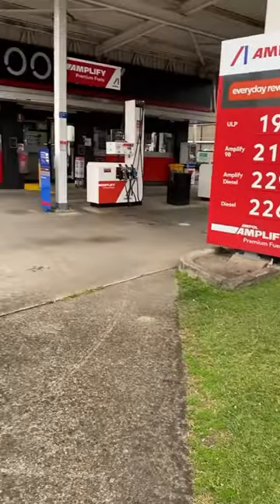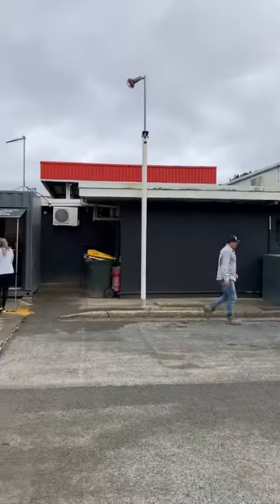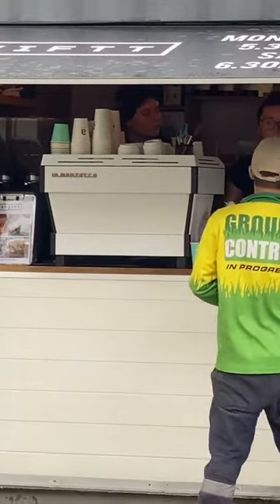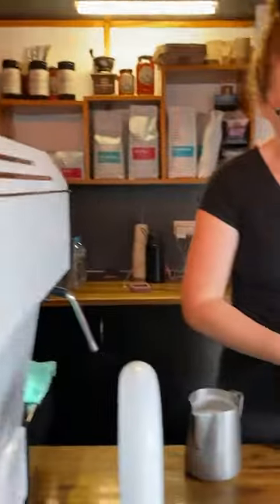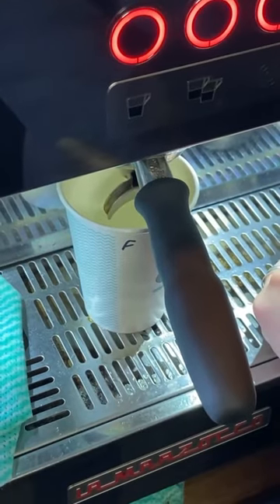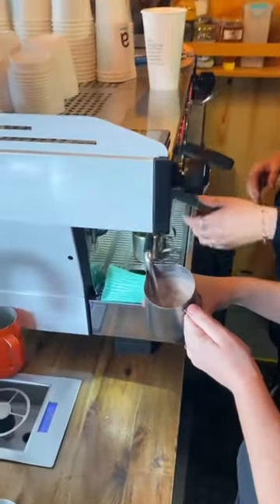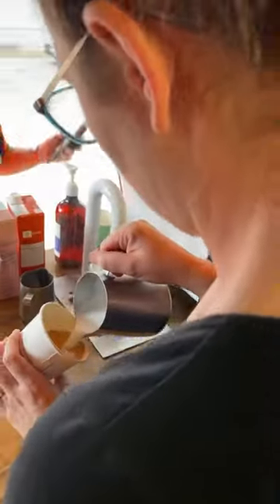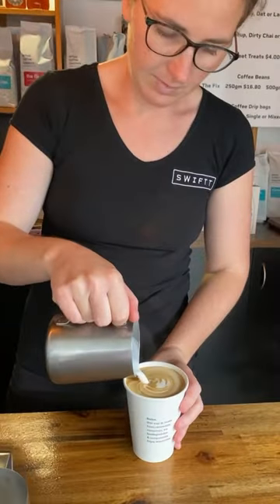200 cups of coffee per day from a tiny 10ft container ☕️